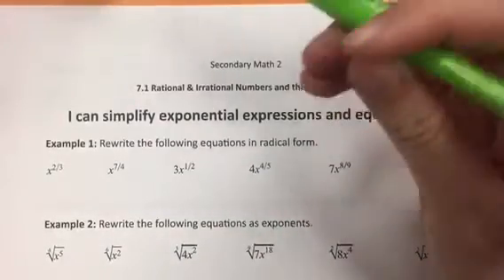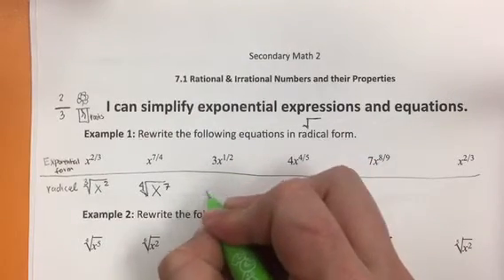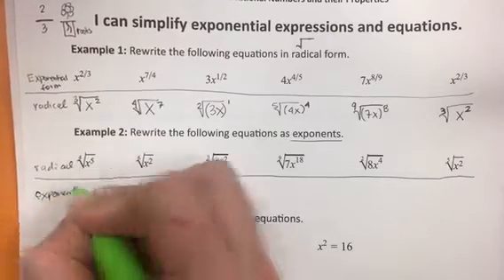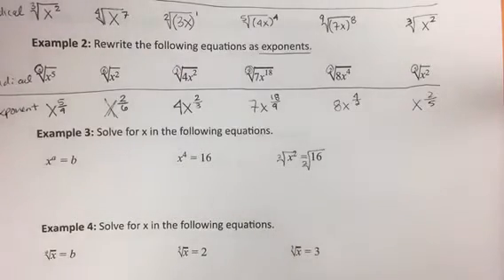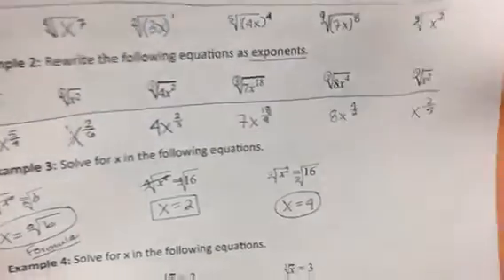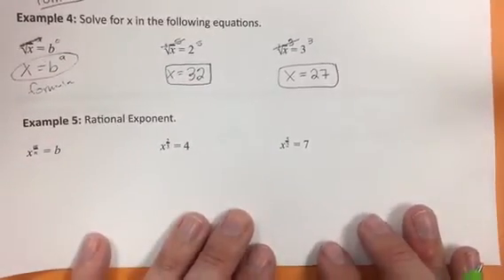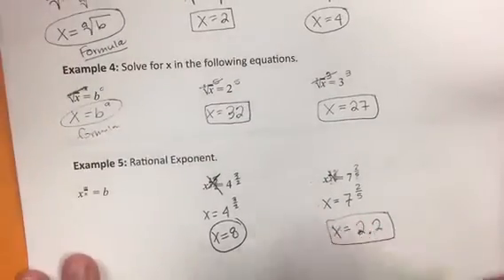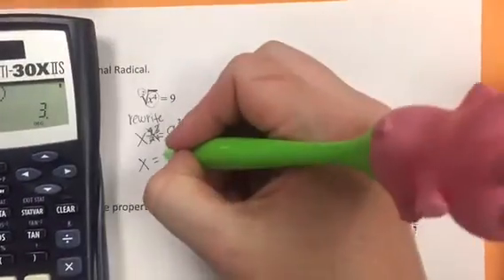Rewriting rational exponents and radicals